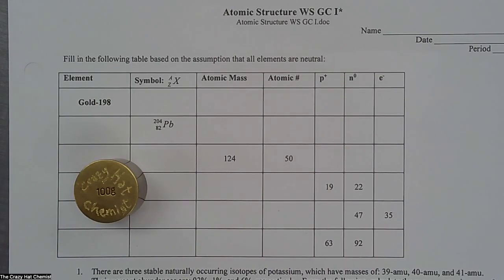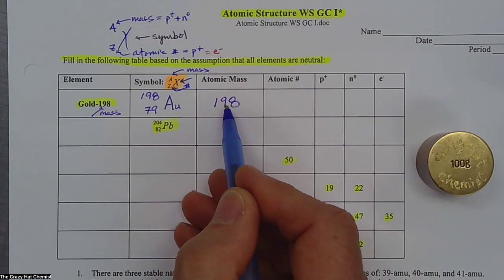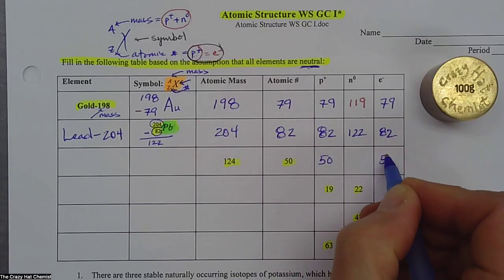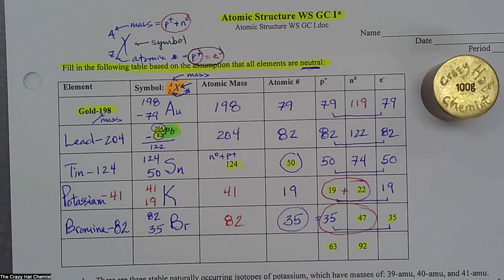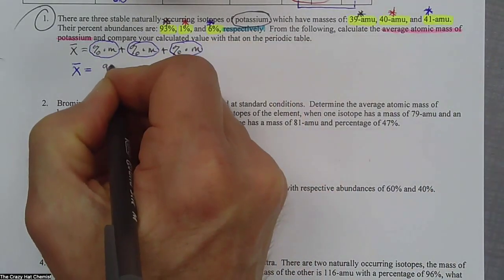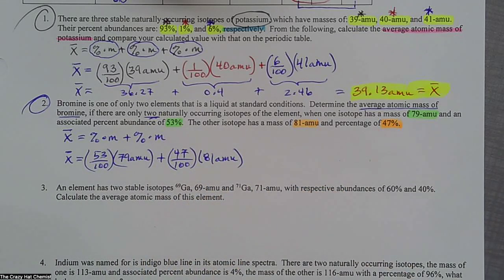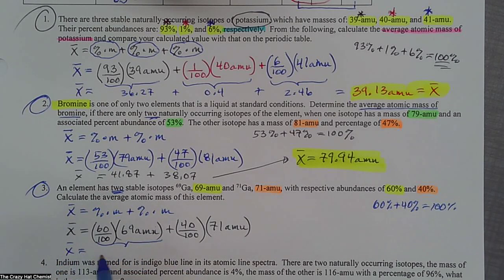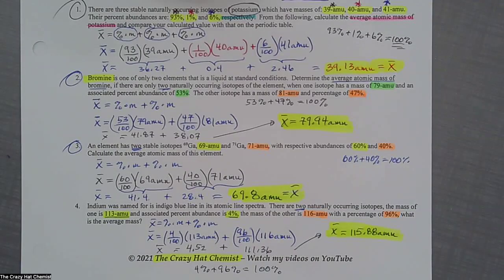Atomic Structure WS GC I - Stepwise Solutions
This video covers standard nuclear notation, how to calculate the atomic mass, how to determine the atomic number, how to determine the number of neutrons, how to determine the number of protons, how to determine the atomic number, how to determine the number of electrons, using a periodic table as a reference.
This video also covers how to calculate the average atomic mass, the mass number on the periodic table given percentages and masses of isotopes.  The average atomic mass calculated should closely approximate the average atomic mass on the periodic table (the percentages used in this video are whole numbers so they do not exactly match, but are close - if you want exact numbers please find my videos in honors chemistry as exact numbers are used).